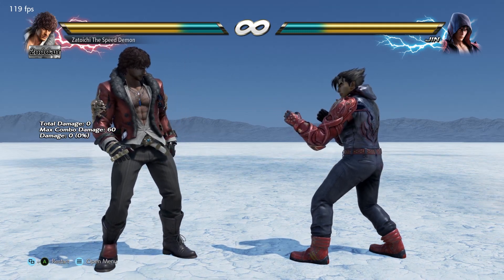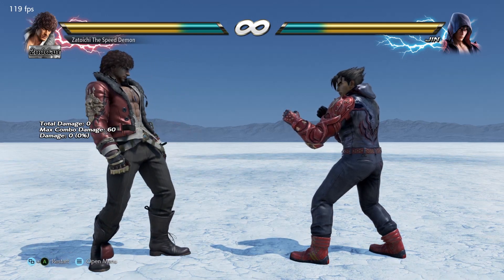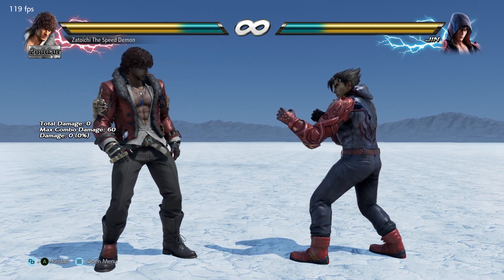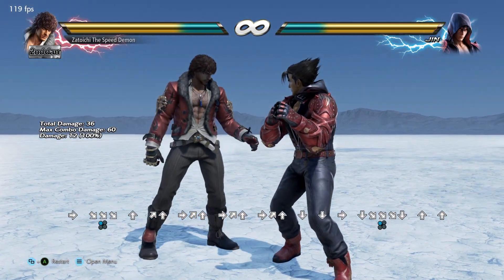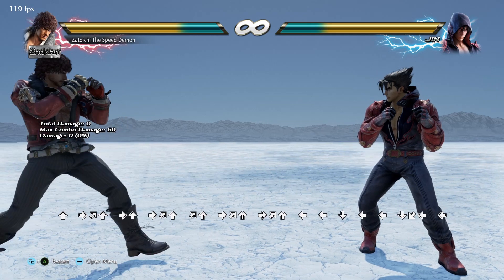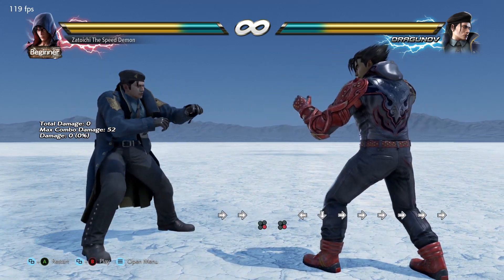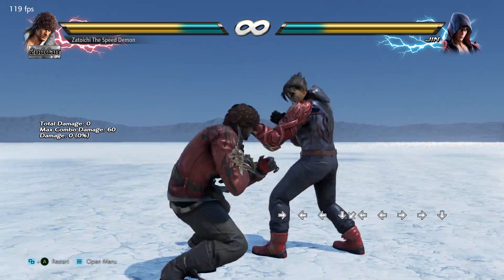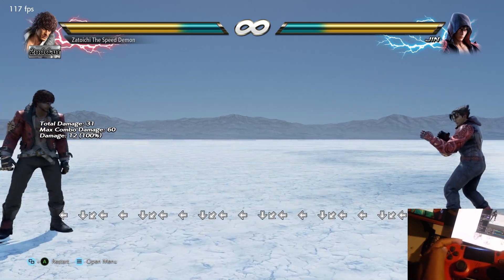AFRICAN SIDE STEP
Explanation: @0:00

Examples: @04:43

Input Demonstration: @07:55